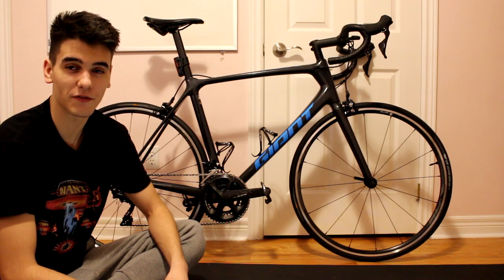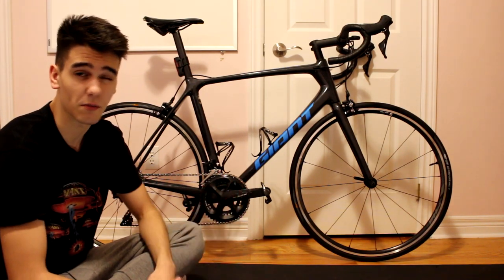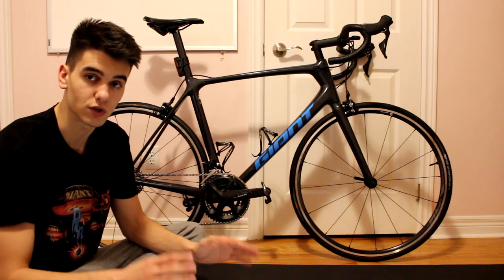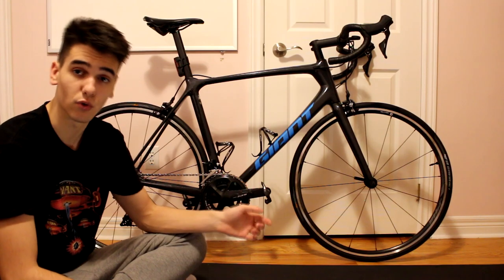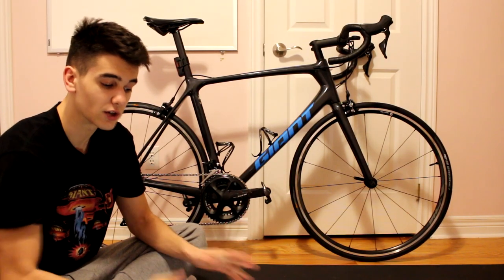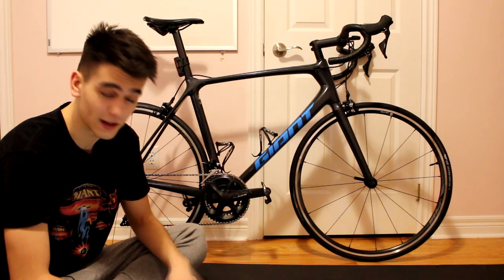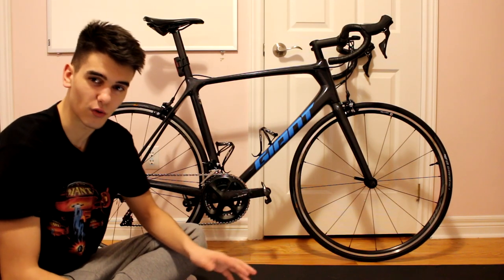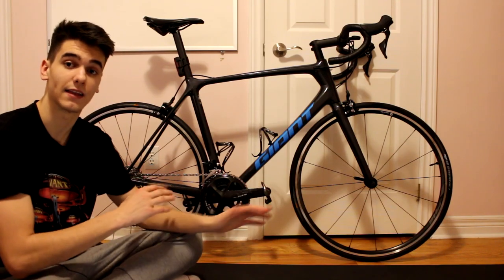Best Bang For Buck Carbon Road Bike of 2020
Hey, guys lepedaler coming with a very informative video on my opinion of the best bang for buck road bike for 2020!

Here are the links to all the bikes discussed. Feel free to check them out!